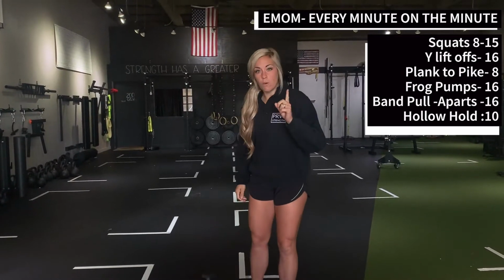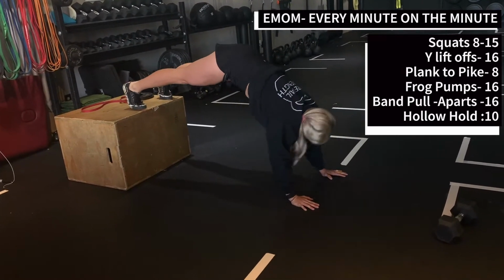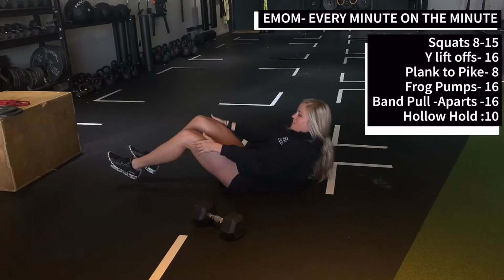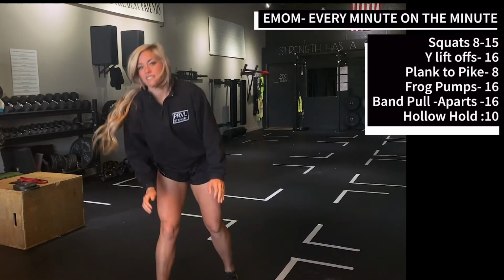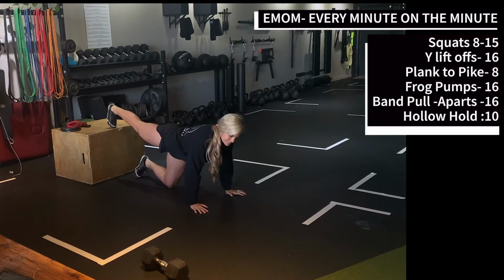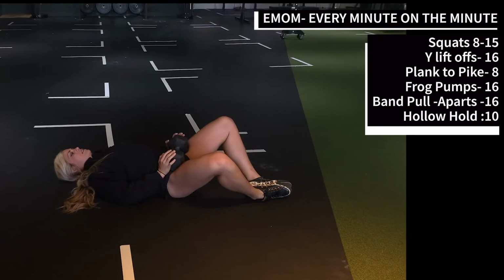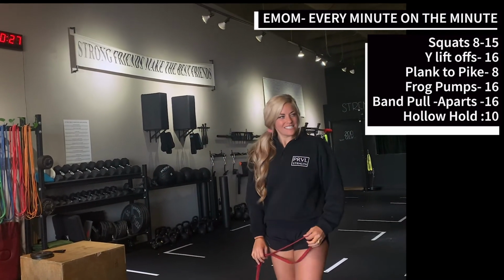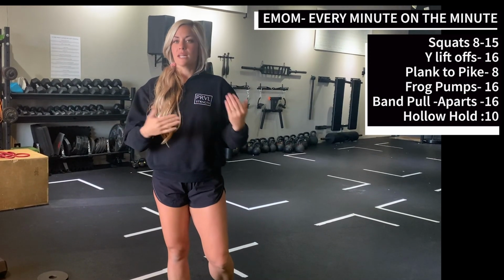Day C Phase 3